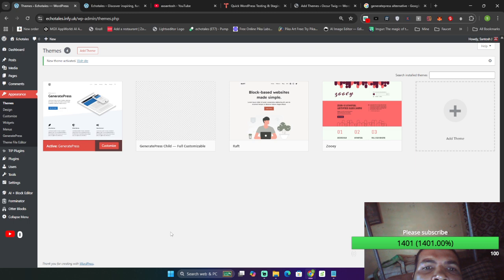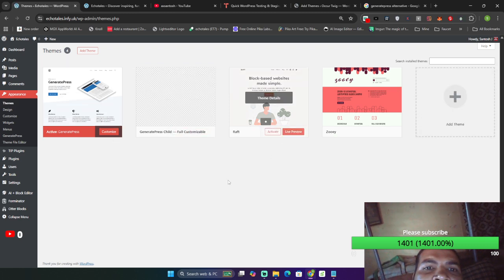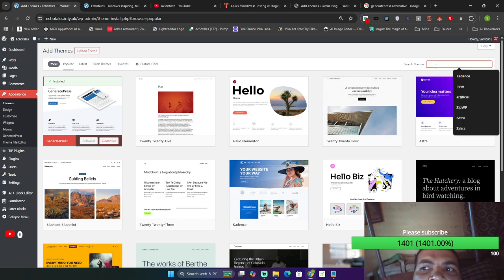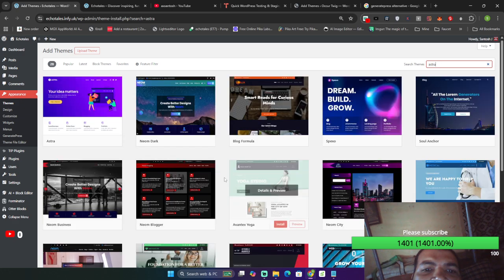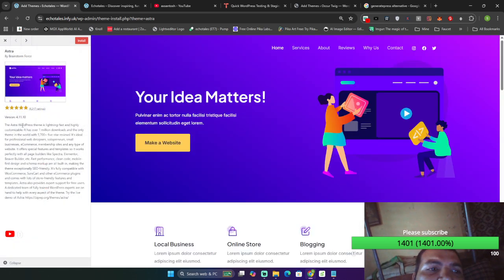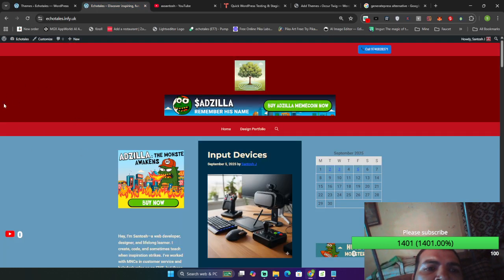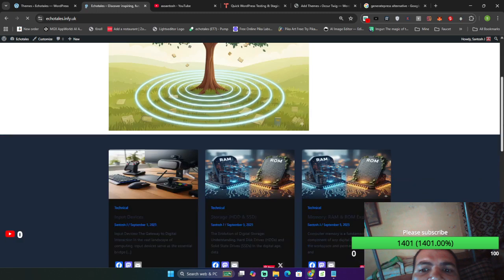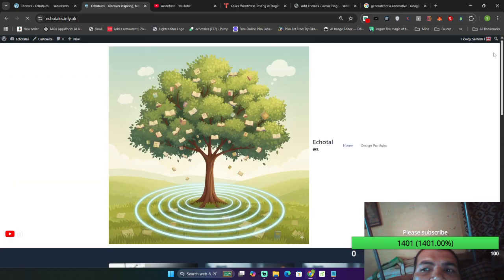Astra theme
How to install "Astra theme"